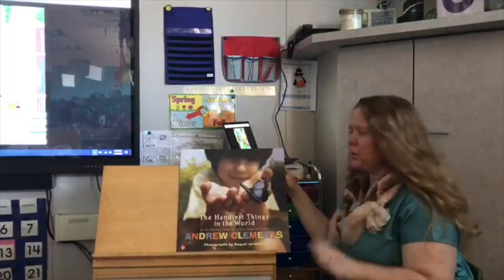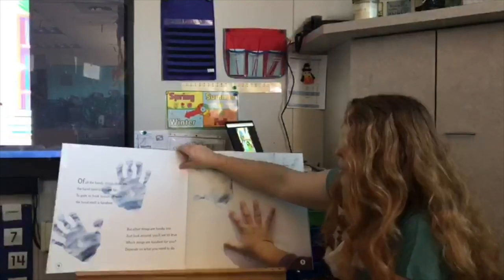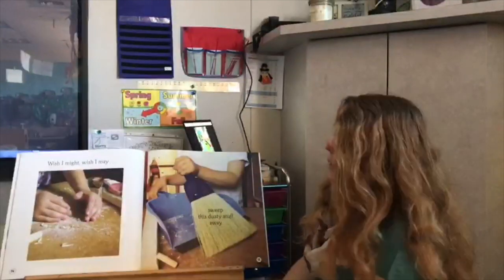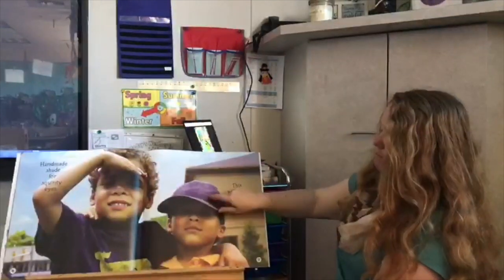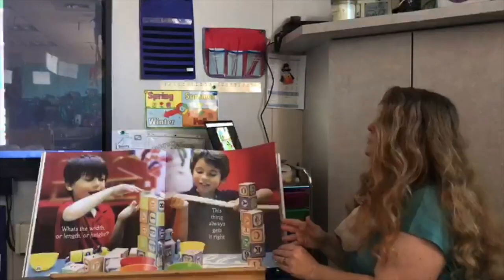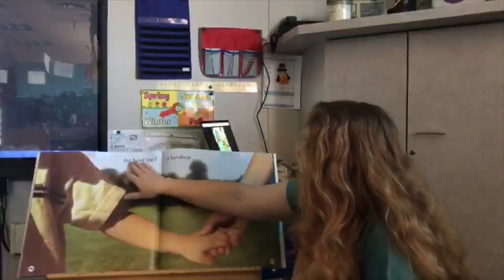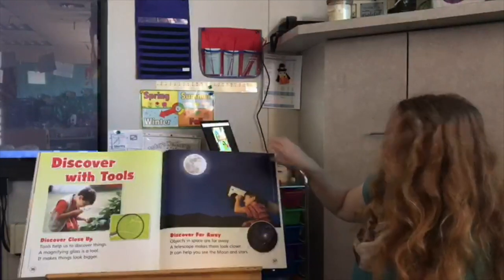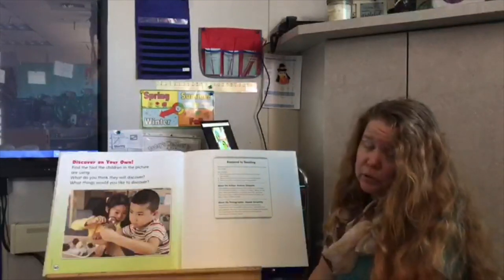Story 4, 'The Handiest Things in the World'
A famous story written by Andrew Clements, a poem really, that is being read-aloud to give students access to the curriculum of Wonders.